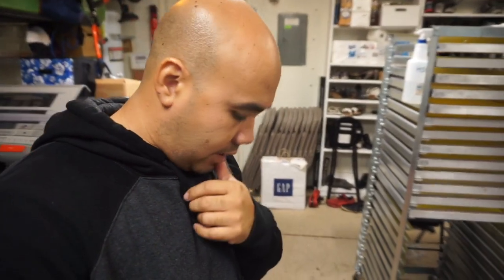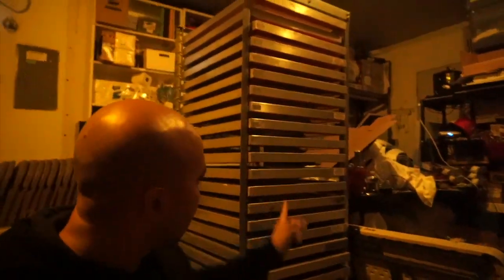Screen Printing Prep - Coating 20 Screens (S:04/Vlog 037)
Coating 20 screens tonite. Prepping for a large order

RhyBeats
35640 Fremont Blvd. #242